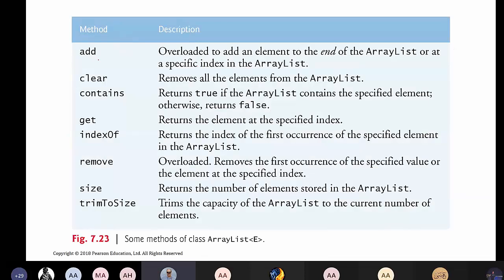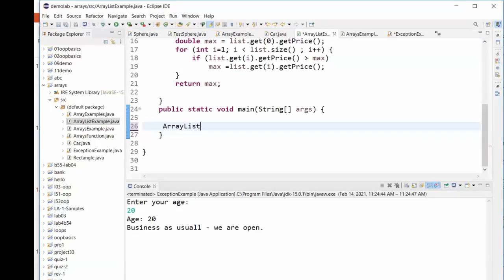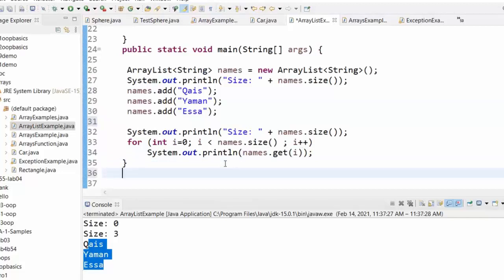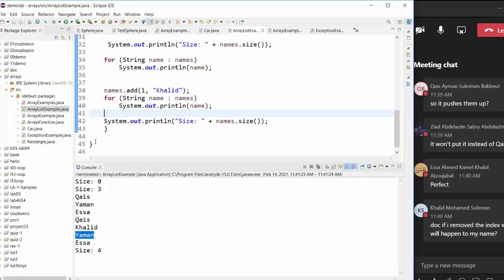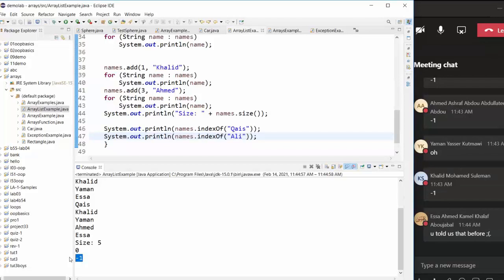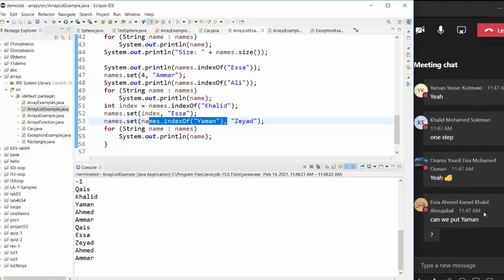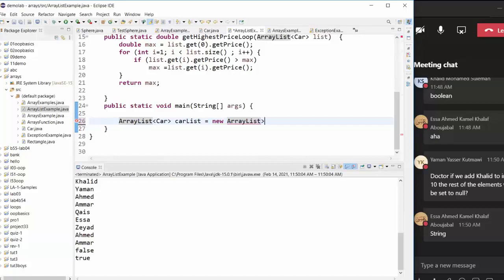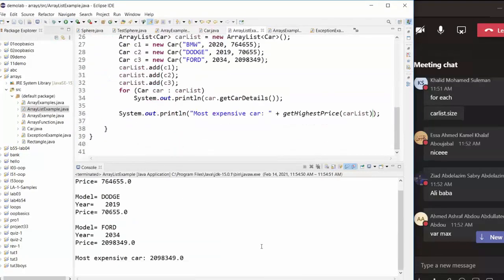Java ArrayList Basics ArrayLists add remove set search indexOf contains loop